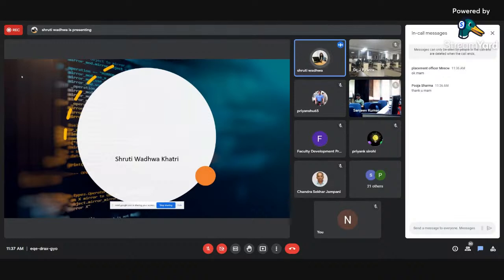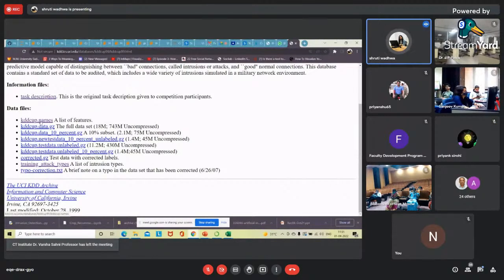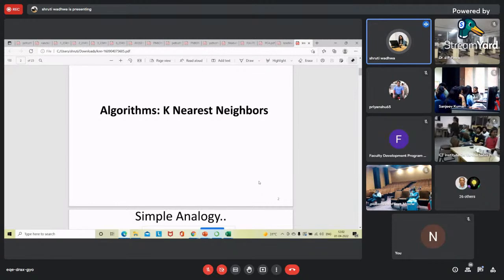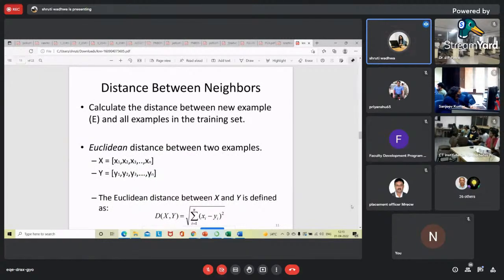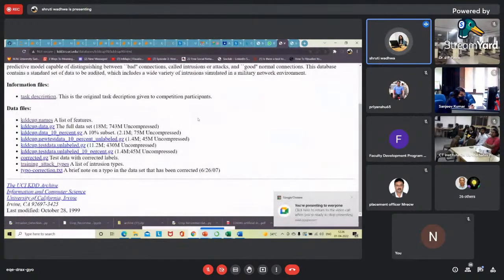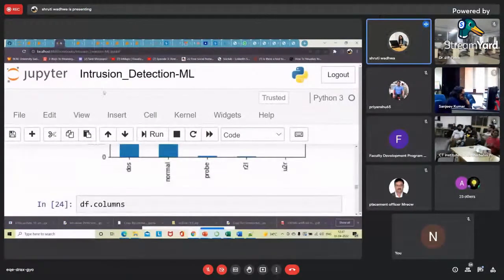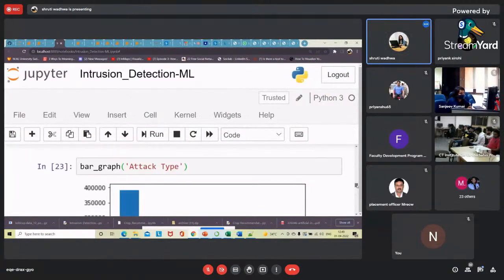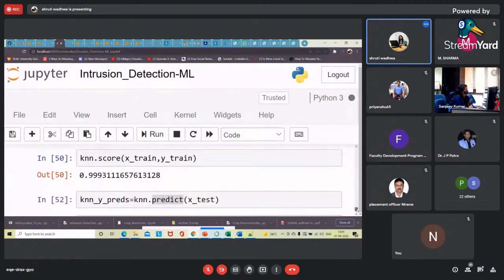ML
Gautam Buddha University, established by the Uttar Pradesh Act (9) of 2002, commenced its first academic session at its 511 acres lush green campus at Greater Noida in August 2008. The University is fully funded by the New Okhla Industrial Development Authority (NOIDA) and the Greater Noida Industrial Development Authority (GNIDA), the undertakings of the Government of Uttar Pradesh. The University is recognized by the University Grants Commission under UGC Act and is a member of the Association of Indian Universities.

The academic programmes offered by the University are recognised by the University Grants Commission of India and various other Statutory Bodies, Councils, whichever are applicable in individual cases.
Recognition by the University Grants Commission of India (UGC): Gautam Buddha University is recognized by the University Grants Commission of India vide F.9-18/2009 (CRP-I) dated 13 May 2009 under section 2(f) of UGC Act 1956. Through this the University has been empowered to award degrees as specified by UGC under section 22 of the UGC Act 1956 at its main campus with the approval of Statutory Councils, wherever required.

Recognition and Inclusion by the University Grants Commission of India (UGC) under section 12 B of the University Grants Commission, UGC ACT 1956. Recognised under UGC Section 12B and NAAC accredited with B+ Grade.

Association of Indian Universities Membership: The University has been granted membership of the Association of Indian Universities.

Approval by the Bar Council of India: The School of Law, Justice, & Governance administers a five years Integrated B.A. LLB programme. This Programme has been approved by the Bar Council of India.

Approval by National Council for Teacher Education (NCTE): The Department of Education & Training, School of Humanities & Social Sciences offer Two-Year B.Ed. Programme recognized by the National Council for Teacher Education (NCTE).

Approval by Rehabilitation Council of India: The Department of Psychology & Mental Health, School of Humanities & Social Sciences offers M. Phil. (Clinical Psychology), 2 years Programme which is recognized by the Rehabilitation Council of India.

Approval by the Council of Architecture, India: The Department of Architect & Planning, School of Engineering offers B.Arch. and M. Arch. Programmes in Architect and Planning. This programme is recognized by the Council of Architecture, India.

ISO 9001: 2008 Certification of the University: Gautam Buddha University has been accredited jointly be Joint Accreditation System of Australia & New Zealand (JAS-ANZ), vide 1015QBC26 after accessing and finding confirmation to the requirements of ISO 9001: 2008.